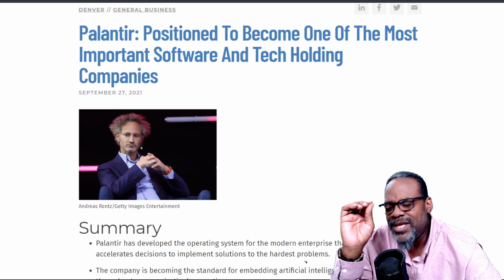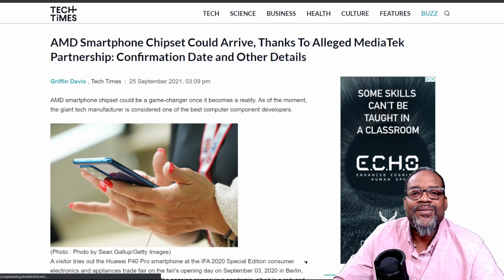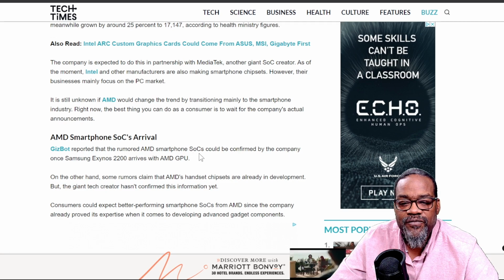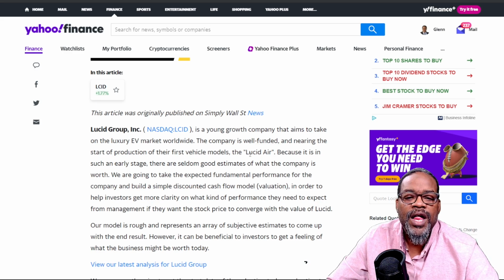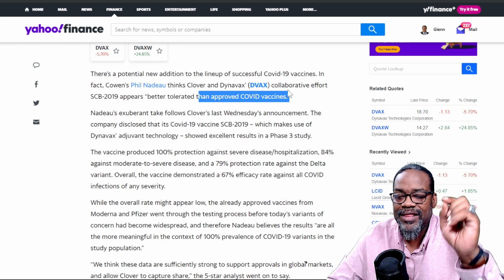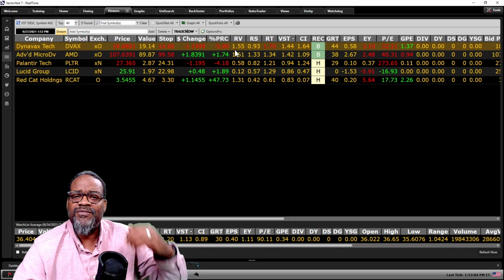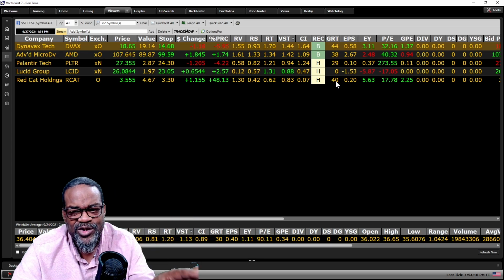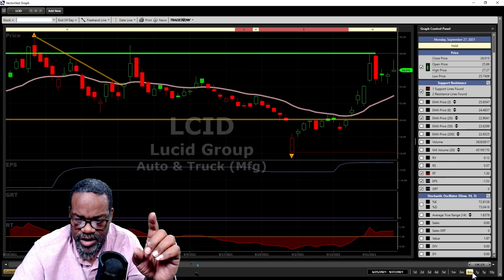5 Stocks that could really explode! PLTR, AMD, DVAX, RCAT, LCID | VectorVest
Stocks move every day on news, the question is do they have sustainability to keep moving? Our system of analysis helps you determine if the news is just fluff or does the stock have legs to keep moving! Here we have 5 stocks (the what), and we explain why these should be on your radar (the why).

5 Stocks that could really explode! PLTR, AMD, DVAX, RCAT, LCID | VectorVest

Video Topics: vectorvest, vector vest, financial education, stock market, stocks to buy, stocks, pltr stock, amd, amd stock, dvax, dvax stock, rcat, rcat stock, lcid, lcid stock, palantir stock, dynavax stock, red cat holdings, lucid, lucid stock, amd stock analysis, pltr, palantir, lucid motors, best stocks, stocks to buy now, best stocks to buy now, palantir stock analysis, lucid motors stock, lcid stock analysis, lcid stock news, best stocks to buy 2021, which stocks to buy, high growth